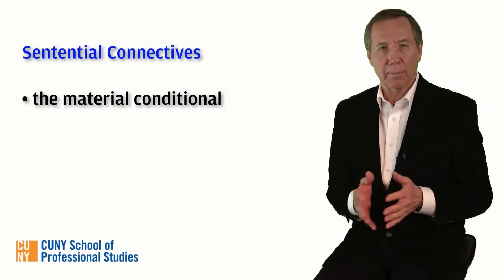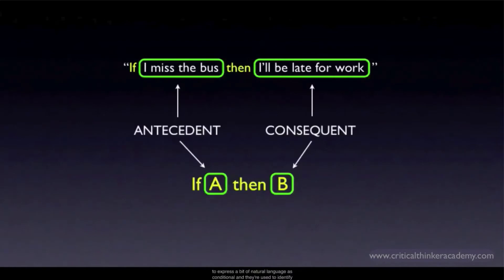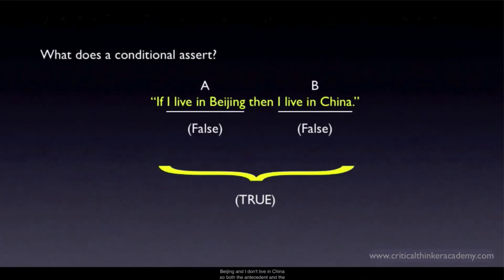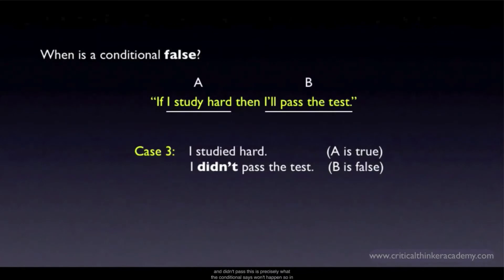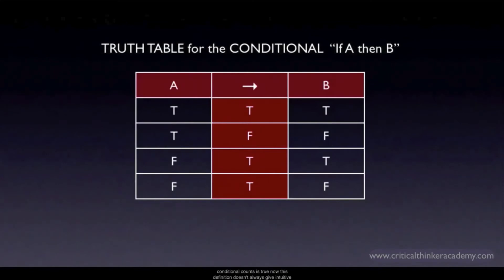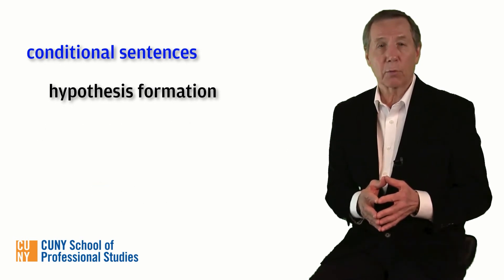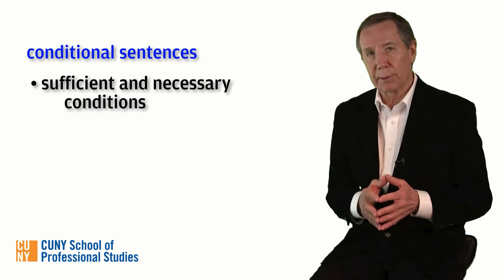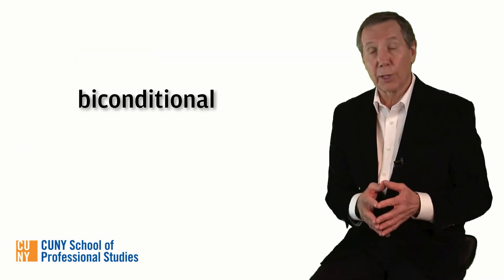Unit 10.4: Sentential Logic, Part 4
An extended look at the sentential connective known as the material conditional, including its truth table, its use in hypothesis formation, and the relationship between necessary and sufficient conditions in its underlying logical structure.